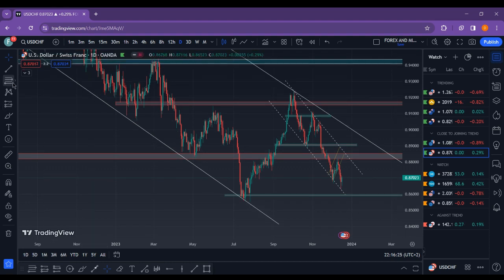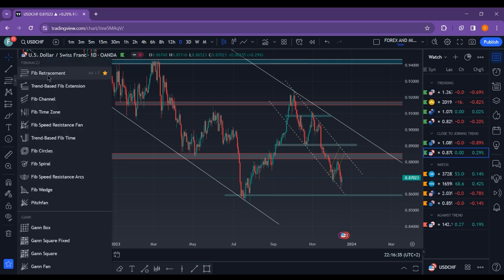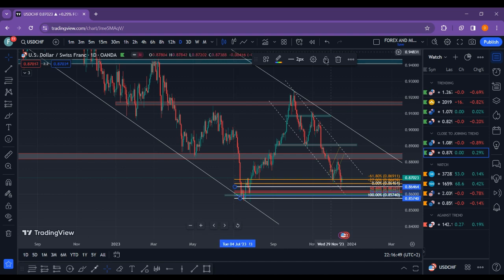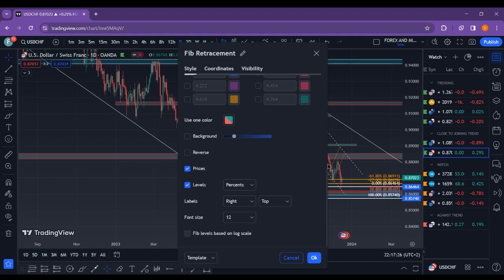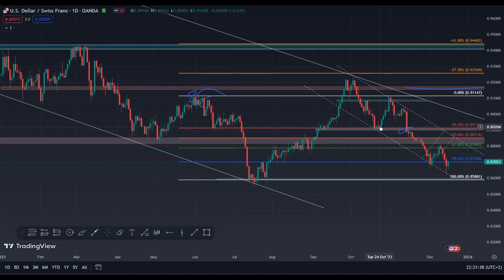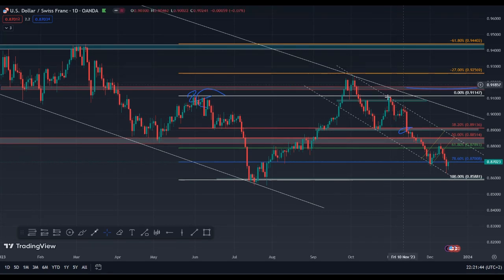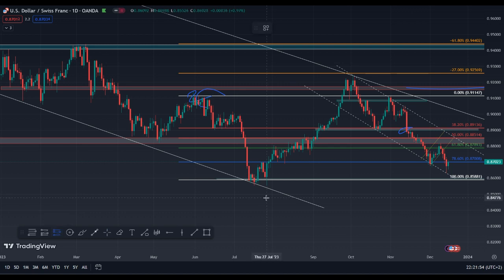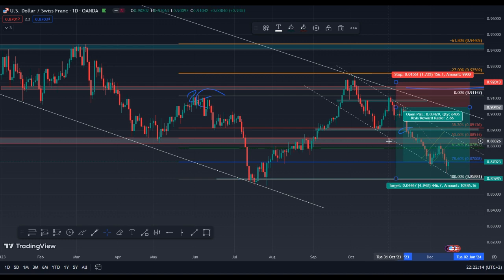How To Trade Forex using the famous Fibonacci Secret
Forex Trading using the famous Fibonacci has never been Easier then this, a must watch.